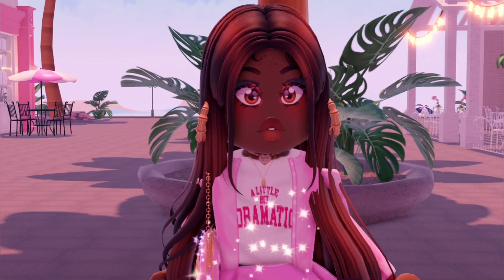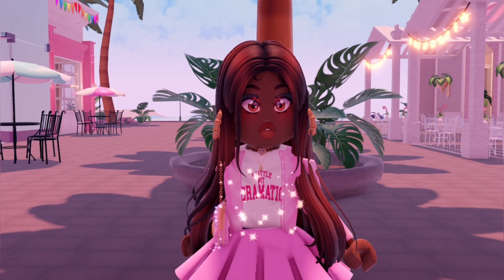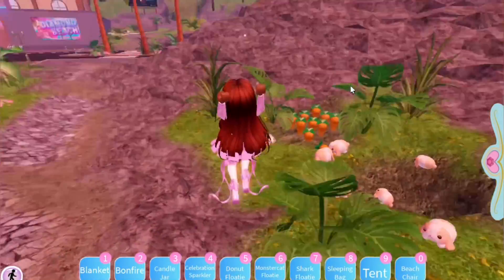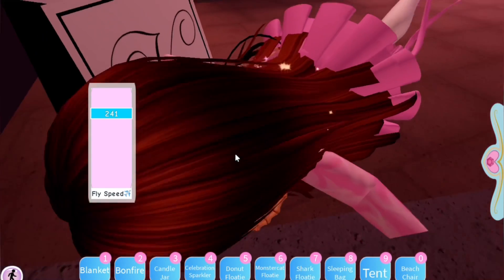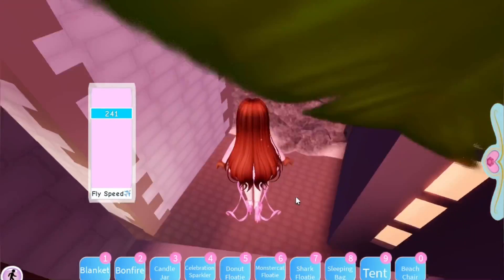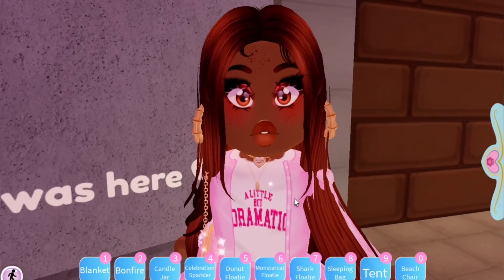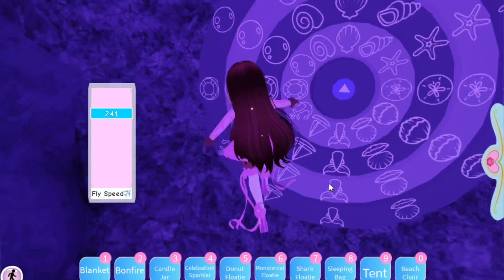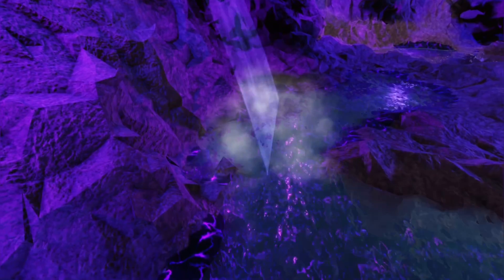SECRETS in DIAMOND BEACH! SECRET CAVE? VIONCII BAG? Royale High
**join to talk to me, fans, promo, and more** ╰・ ₊˚꒰ɞ link to join

╰・faq ɞ₊
・ ₊˚ what device do you use? surface pro 7
・ ₊˚ what do you use to edit? vn, capcut, ibispaint x, phonto.
・ ₊˚ upload schedule? monday, tuesday, thursday
・ ₊˚ how old are you? 13
・ ₊˚ can u friend me? probs not
・ ₊˚ can we collab? not rn

╰・socials ɞ₊
・ ₊˚ roblox : thetrueprii
・ ₊˚ roblox group: prii’s royal family
・ ₊˚ discord user : ykprincess#6197

╰・music ɞ₊
・ ₊˚ song : UP HOM SLIMM Feat. 143 Yetti and sssniperwolf music lol